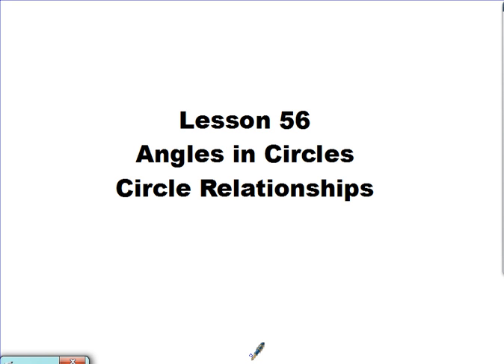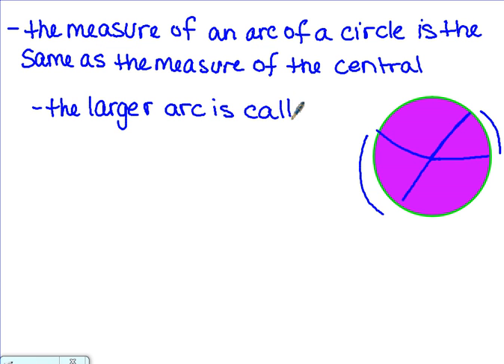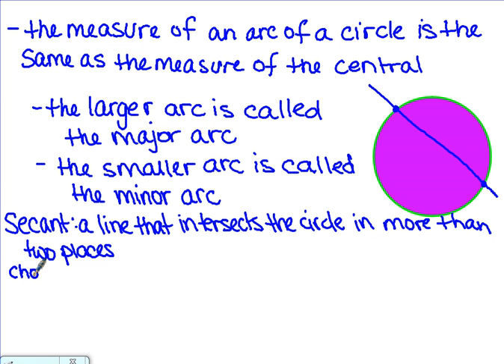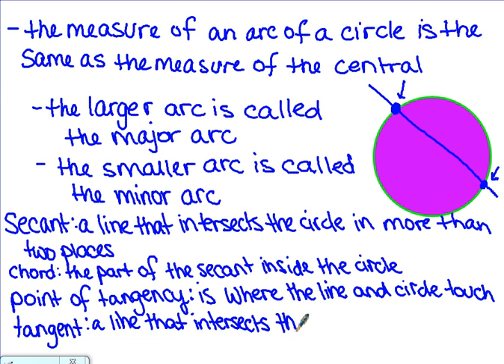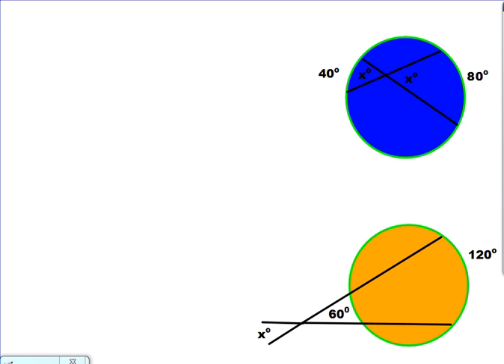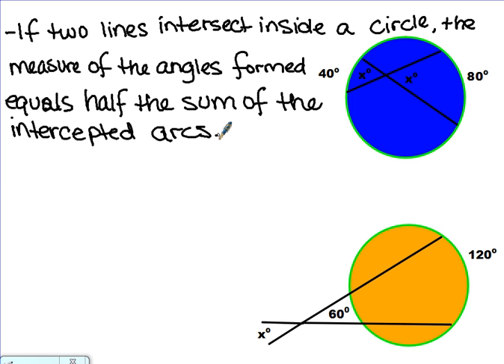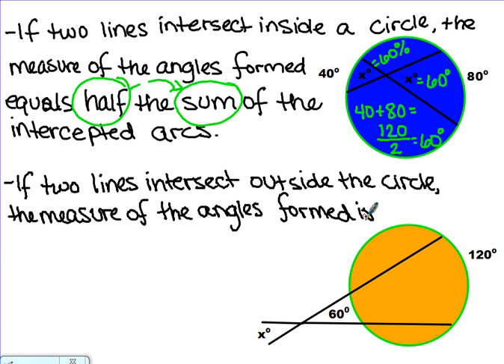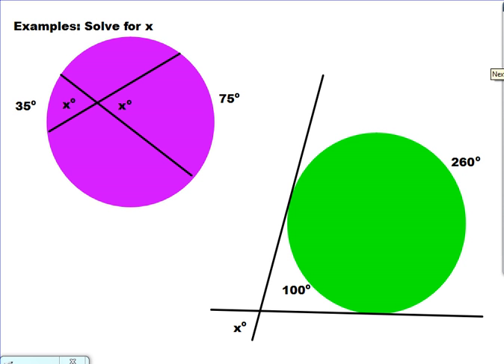Algebra 2 Lesson 56